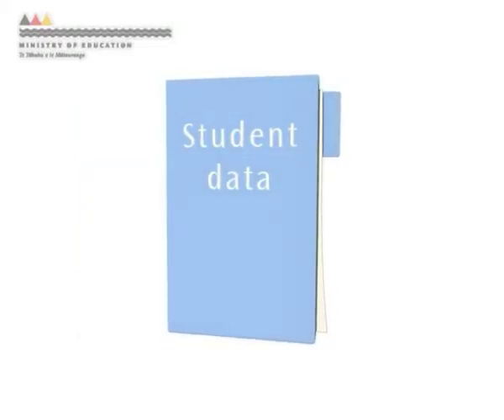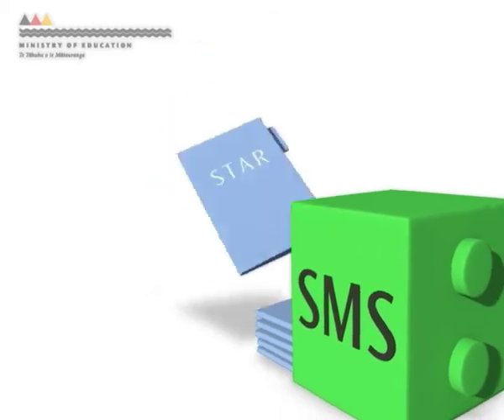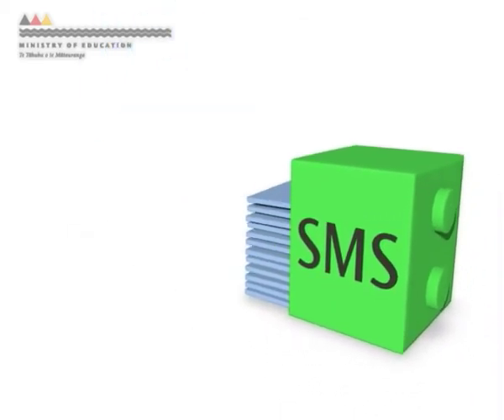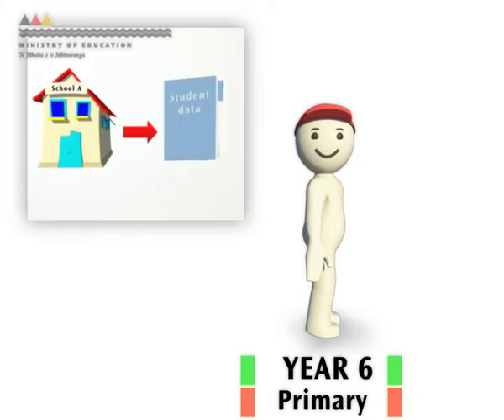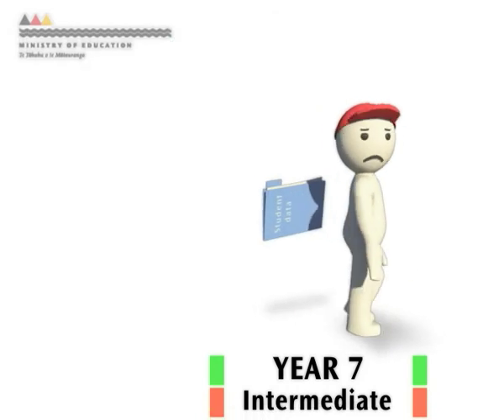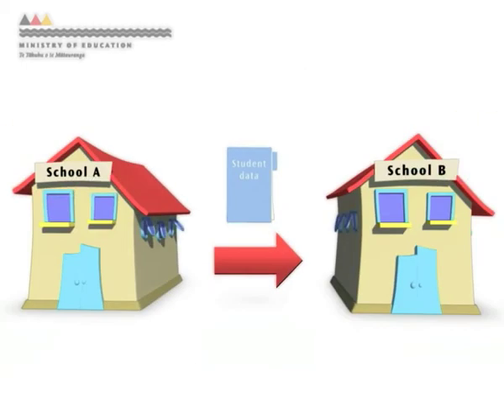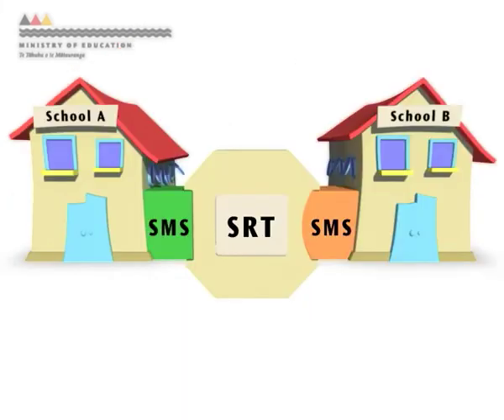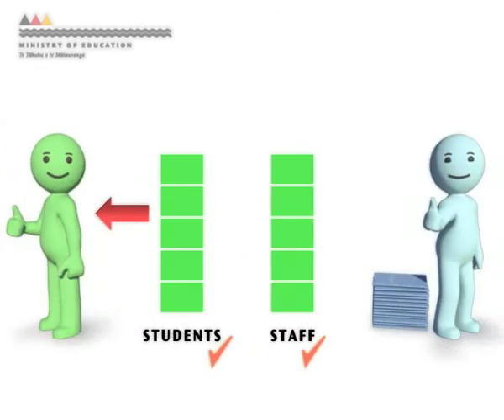Ministry of Education SRT (Student Record Transfer) system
The Ministry of Education's new student ENROLL integration and Student Record Transfer (SRT) system.

Gusto created two short animated videos that explain clearly and simply the use of the 'Student Record Transfer' and 'ENROL integration' systems for the Ministry of Education. These animations were used to show school senior management, teachers and parents the benefits of these new systems.